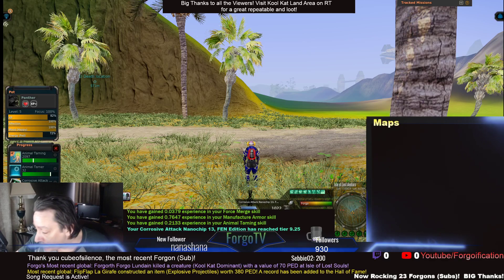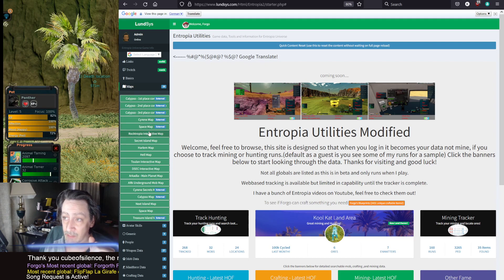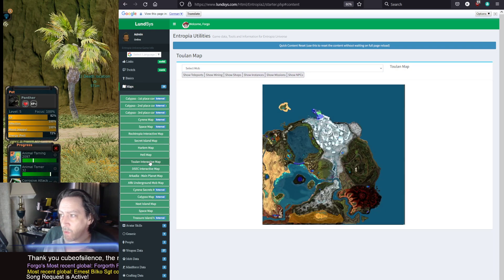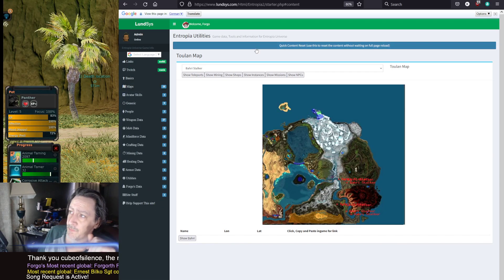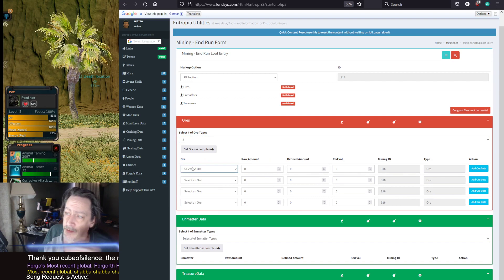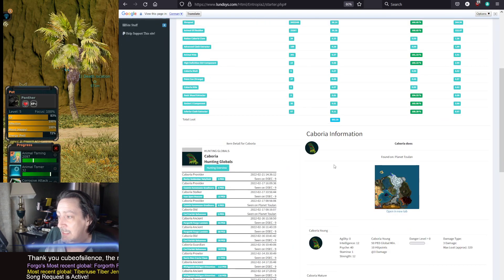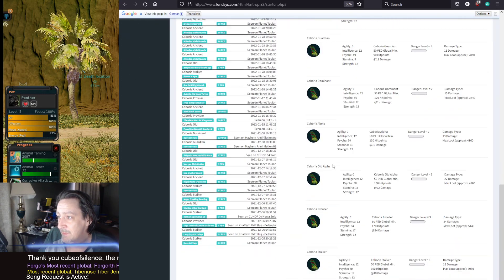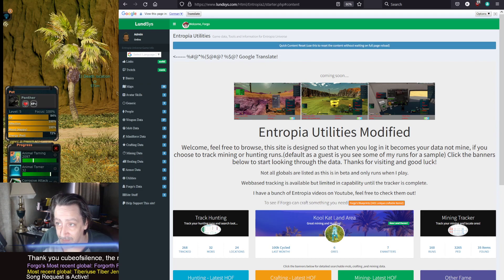Entropia Universe Maps and links and data on my website. Rocktropia, Toulan, DSEC New Maps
Hi all, did a quick overview of some info I have available on my site for the game.

Mainly wanted to go over the interactive maps I recently made and links, but I did go into some detail on how the manual web based mining tracker works, and how to find things.

The site is a long work in progress. Displaying the data on the web side is something I am trying to get better at, but the data is there, and slowly improves over time.

The site is dynamic and designed to become your info when you log in, not mine as seen by default. So anything you track is mostly for your own record for now.

It is free to use, I've lost money on it for over 8 years now, so clearly that is not he point of it, the point of the site is to give me a place to figure this stuff out and learn a new skill with a cool dataset.

 It all started with hello world and keeps evolving.
Site is mostly PHP and Javascript, Tracker I made is in C#, Twitch integration is Python.

 I did manage to win a Twitch developer challenge adding an APP for in-game Twitch in Entropia on Overwolf that no-one saw, but cool to win something for the effort.

Cash Game, MMO, RCE, Entropia Universe, Programming, Website, C#, Python, HTML, Javascript, PHP
$5k+ Gaming Setup:
[OLED 65" Monitor, Soundbar]
[AMD 3950 16 core Threadripper]
[gtx 3070]
[Gskil Mem]
[TUF MB]
[TUF Case]
[CPU Fan]

[Wave 3]
[Green Screen]

Paid for from game!